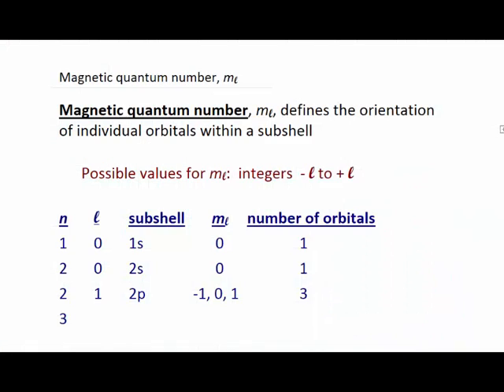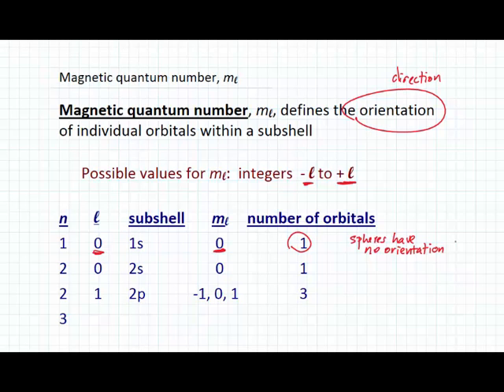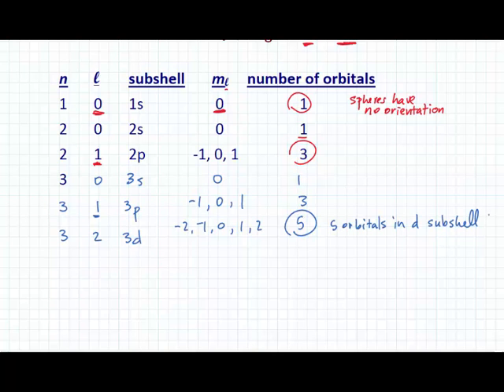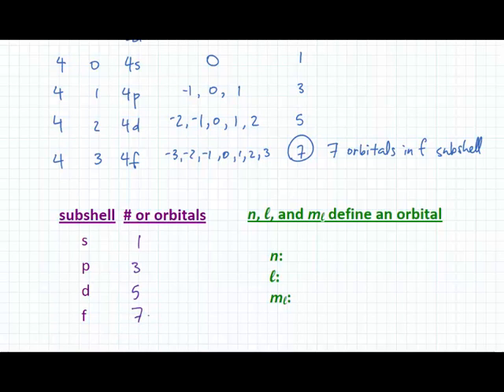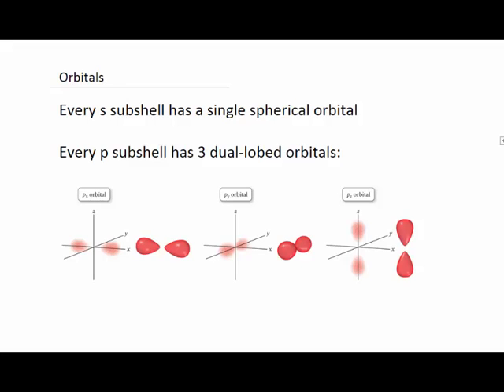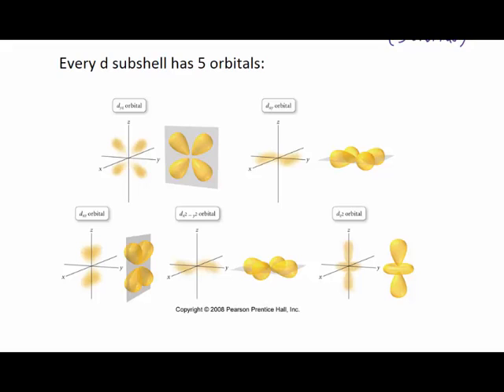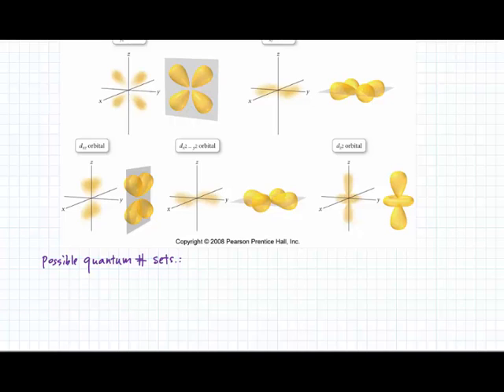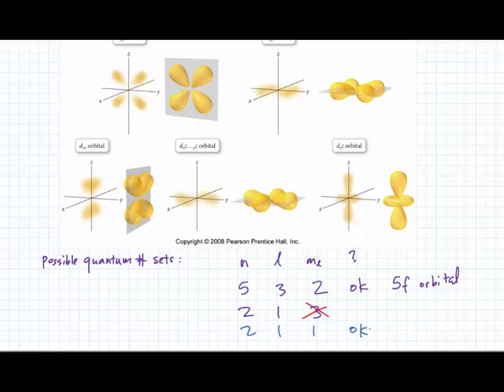1061 Ch 7b.4 - Magnetic quantum number ml